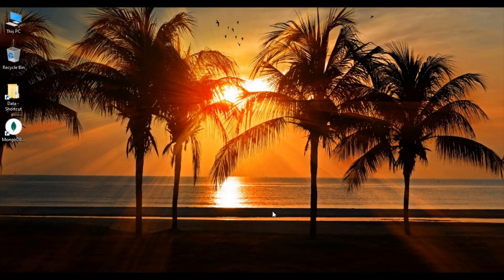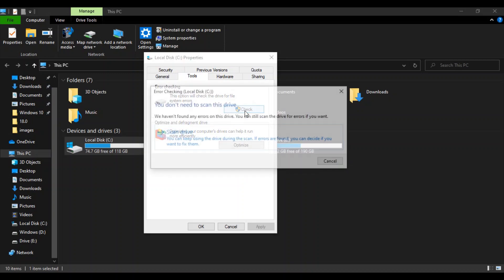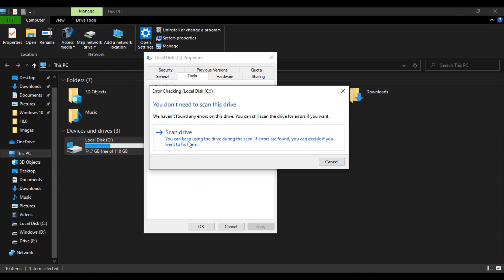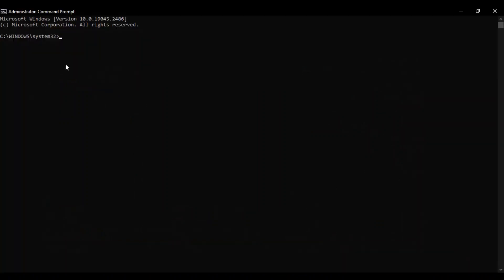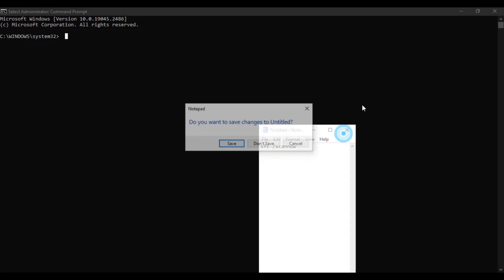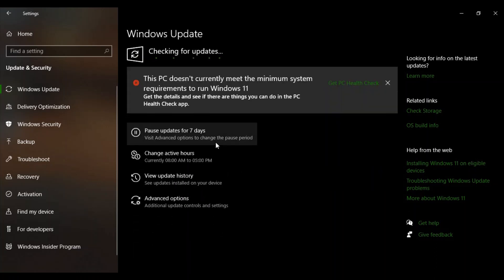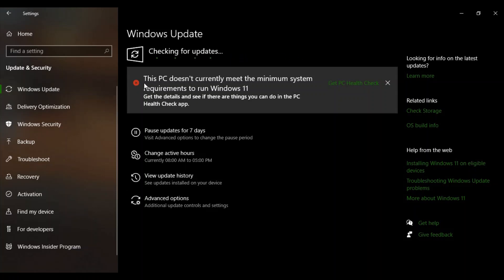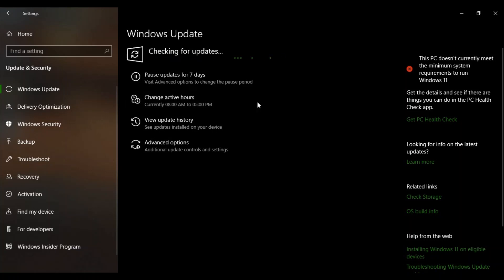FIX : Computer Keeps Freezing Randomly on Windows 10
In this video, we'll be discussing how to fix the frustrating issue of a computer freezing randomly on Windows 10. This problem can be incredibly disruptive to your workflow, so we'll go over some easy-to-follow steps to get your computer running smoothly again. We'll cover a range of possible causes for the issue, including software conflicts, driver problems, and hardware issues. By the end of this video, you'll be equipped with the knowledge to identify and troubleshoot any freezing issues on your Windows 10 computer. So, whether you're a casual user or a seasoned tech professional, be sure to tune in to learn how to fix your computer's freezing issues once and for all.

topics addressed in this tutorial:
intel graphics driver windows 11
intel graphics driver scanner
nvidia driver update
update graphics driver